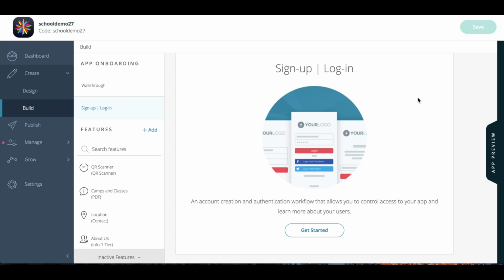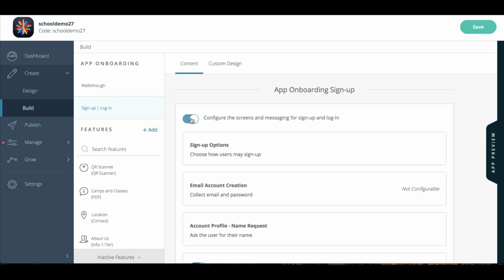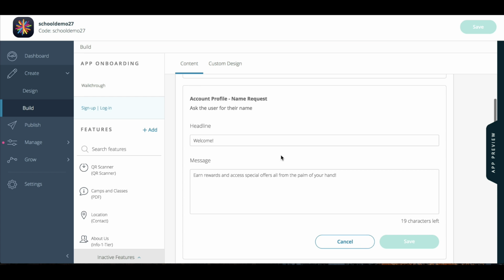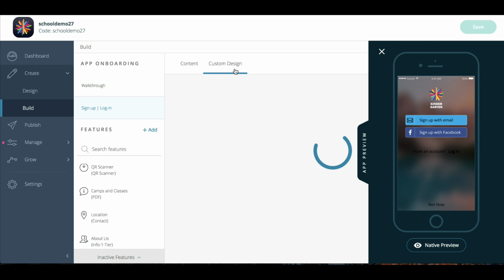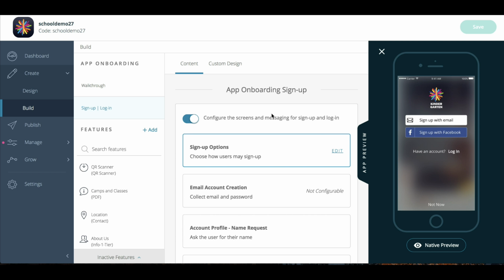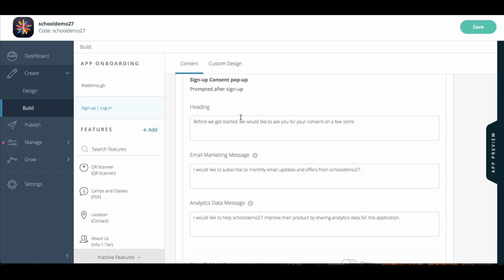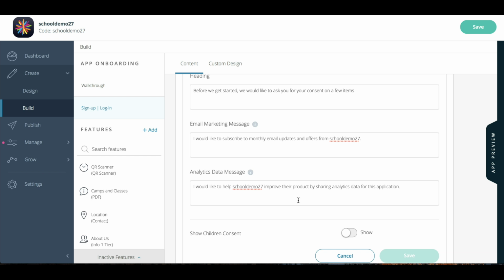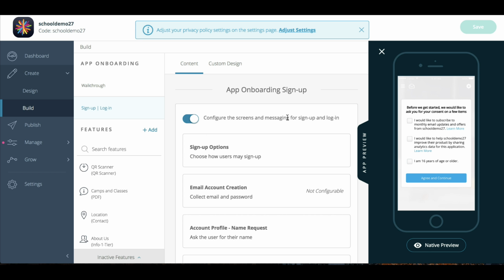Sign Up 6 22 18